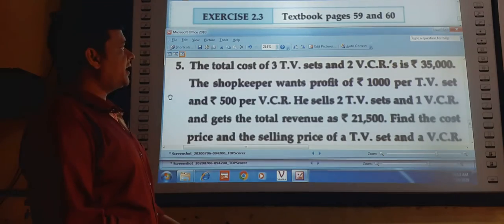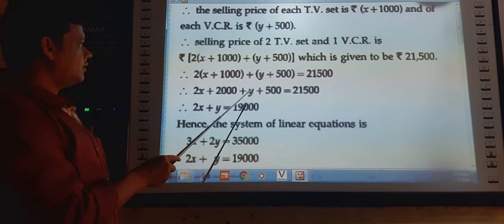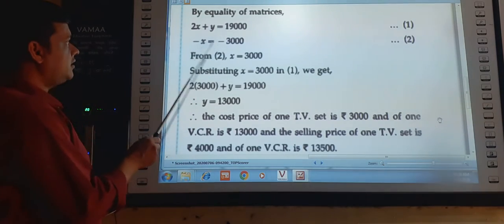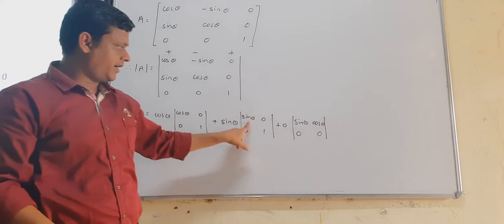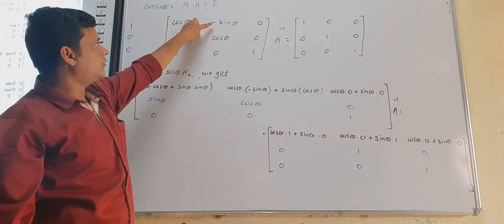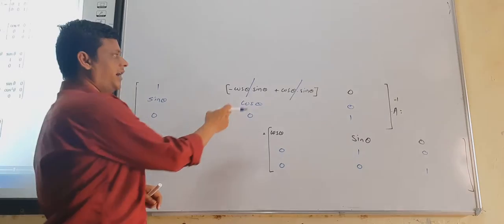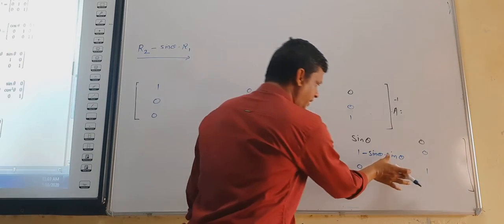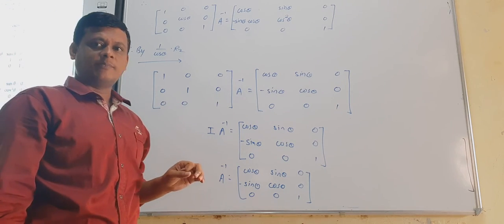Application of MATRIX Exercise 2.3 Qu 5 and Inverse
Problem on trigonometry ratio in MATRIX